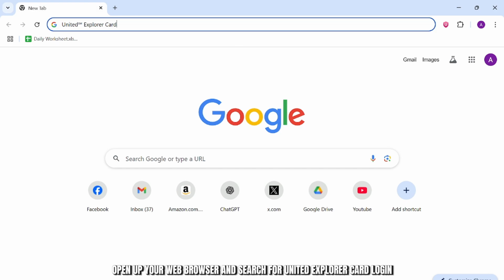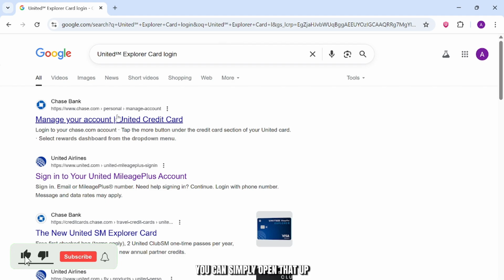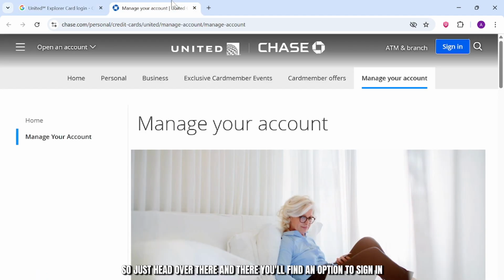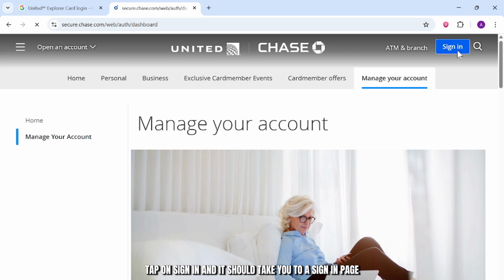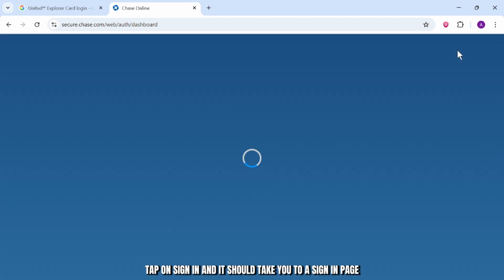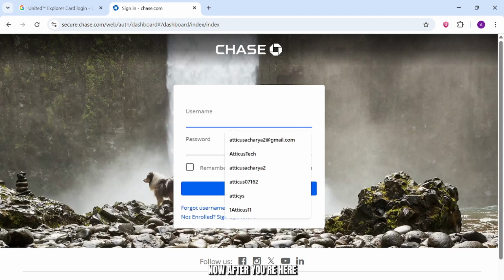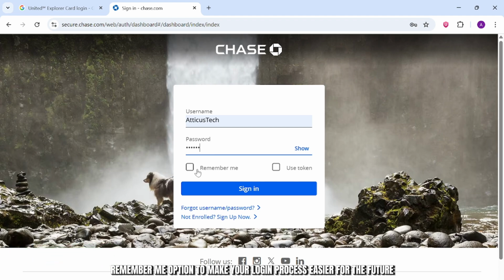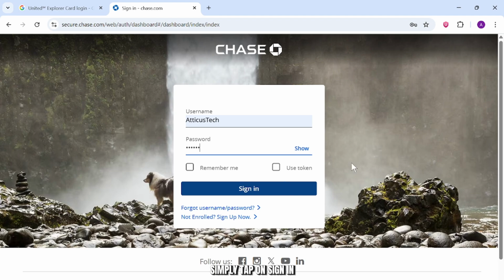How To Login To United Explorer Card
Want to access your United Explorer Card account but not sure how? 💳✈️ This quick and easy 2025 guide will show you step-by-step how to log in to your United Explorer Card account online or via the mobile app — so you can manage your rewards, view statements, and make payments with ease.

What You’ll Learn in This Video:
✅ How to log in to your United Explorer Card account on desktop and mobile
✅ How to reset your username or password if you’ve forgotten it
✅ Navigating your account dashboard to check rewards and transactions
✅ Tips to keep your account secure while logging in online

Whether you’re checking your MileagePlus points, paying your bill, or managing account settings, this tutorial will guide you through the entire login process.

📌 Chapters:
⏱ 0:00 - Introduction
⏱ 0:10 - How To Login To United Explorer Card